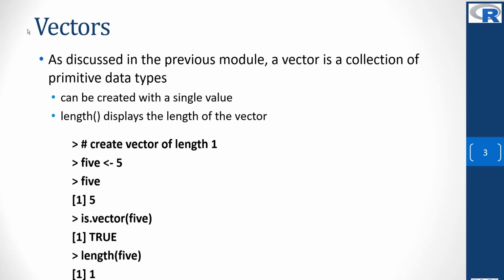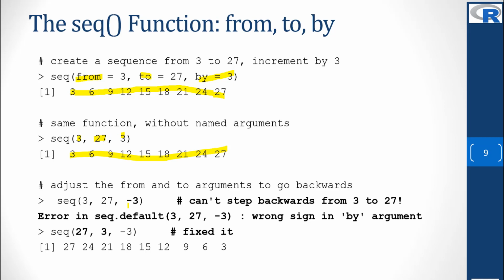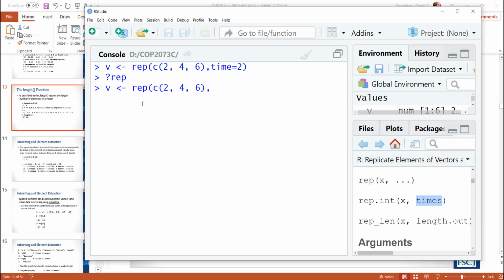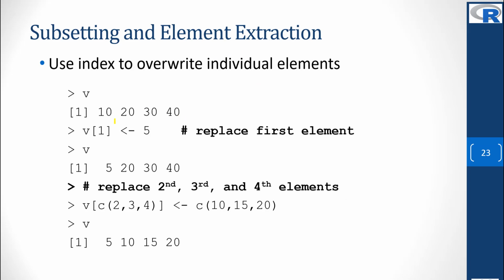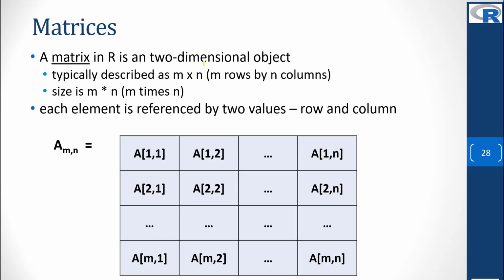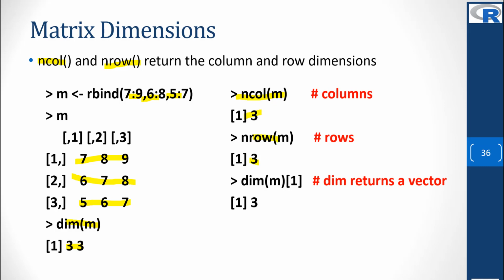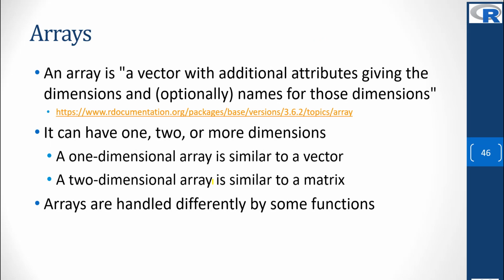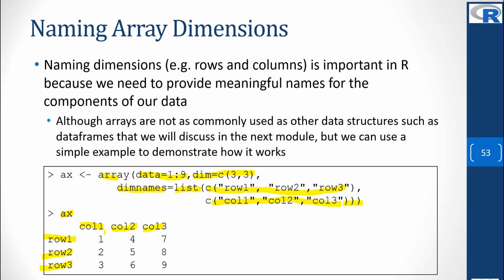COP2073C - Module 2: Data Types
00:00 Introduction
00:20 Vectors
06:00 Logical Data Types
07:00 Vector Functions
07:50 The seq() Function
10:18 The rep() Function
12:00 The sort() Function
13:50 The length() Function
18:25 Subsetting and Element Extraction
26:40 Vector-Oriented Behavior
28:00 Recycling
34:15 Matrices
43:15 Matrix Extraction and Subsetting
51:40 Arrays
58:12 Naming Array Dimensions